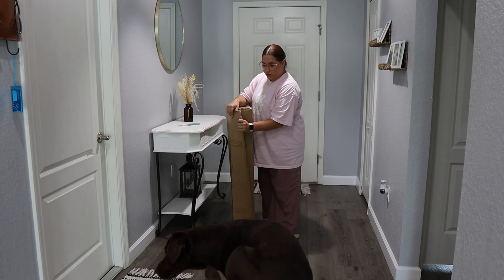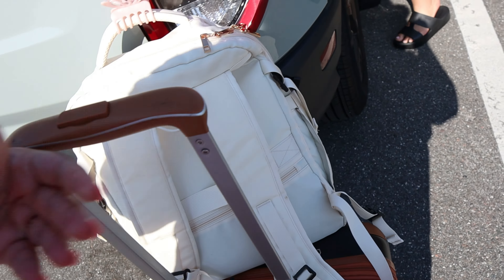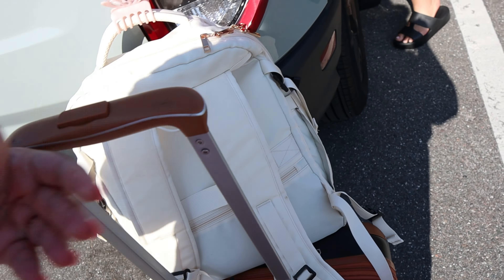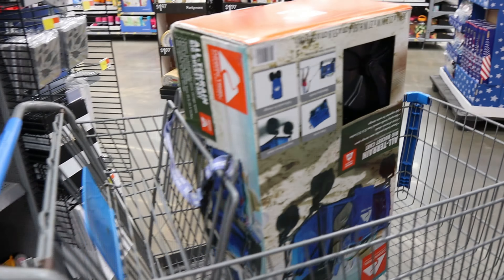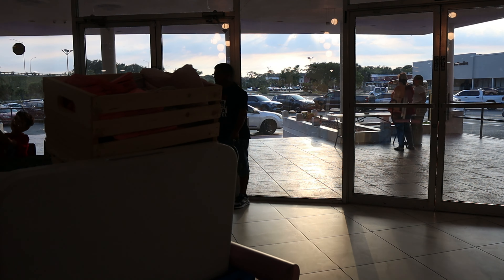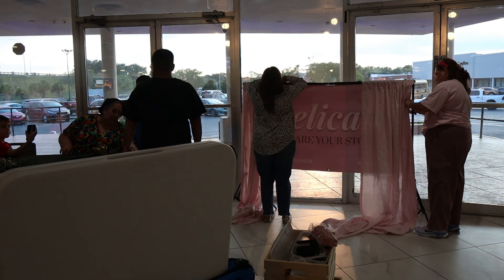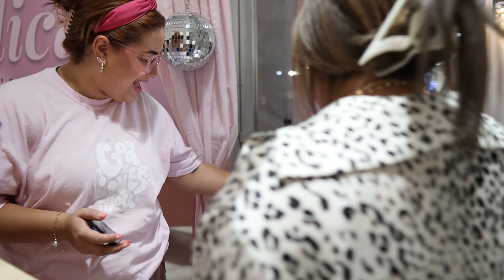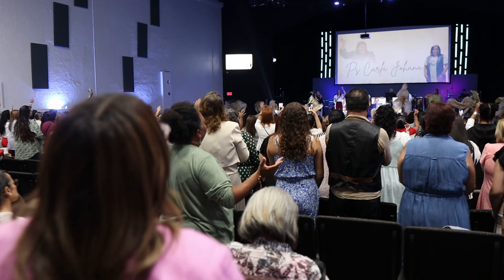We take the jewelry shop on the road! | Small Business VLOG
Stuff I'm Loving Lately!
New Camera Bag
Salerm Shampoo & Conditioner($20)
Study Bible
Handheld Fan and Humidifier
Biker Shorts
iRobot Roomba i4

My Favorite Camera Equipment!
Canon M50
Camera Mic
Handheld Tripod
LED Lights
Umbrella Light
50mm Canon Lens "Nifty-fifty"

Did you know I co-host a podcast with my husband?
Listen Here!